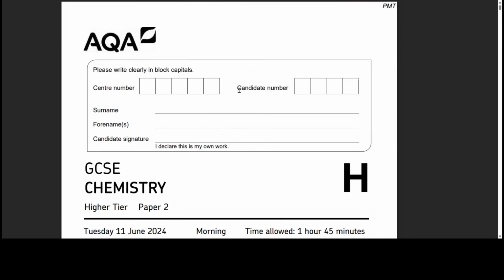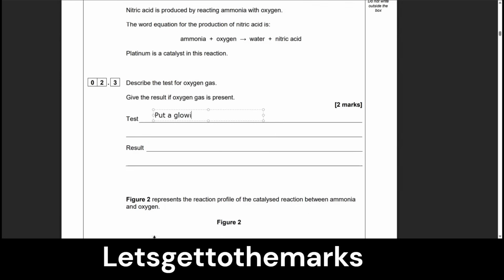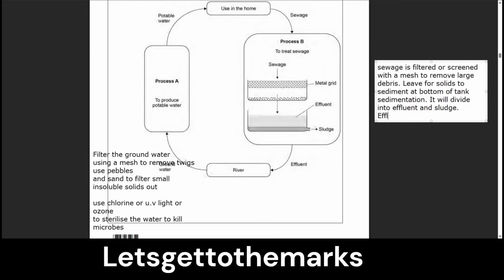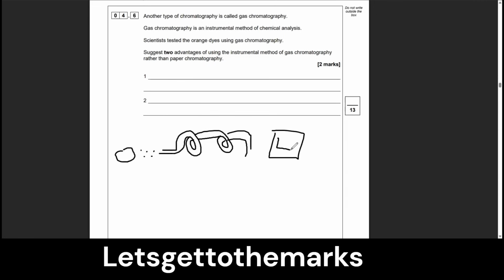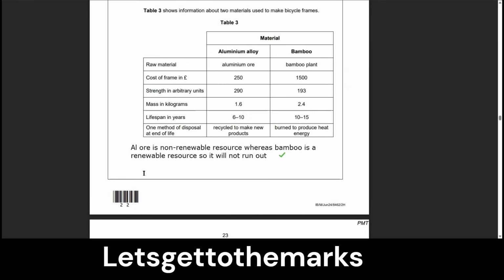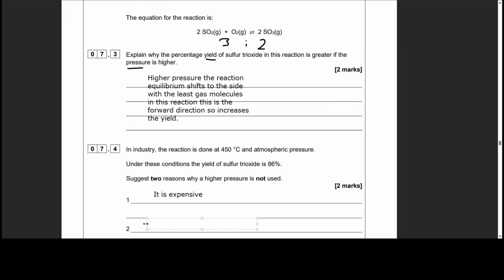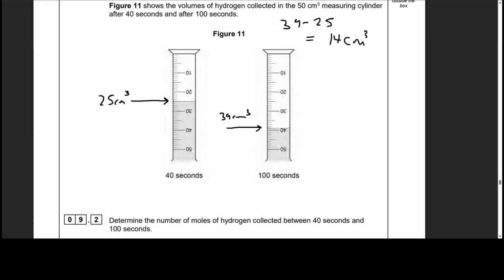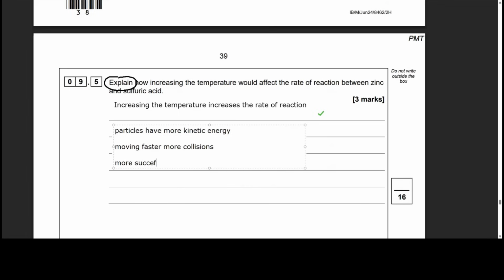AQA Chemistry GCSE paper 2 2024 Walkthrough